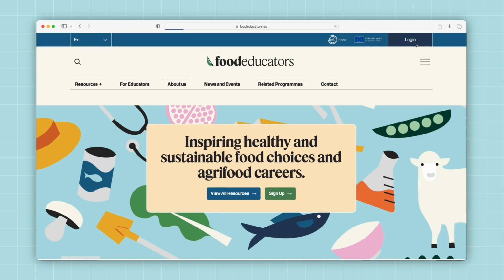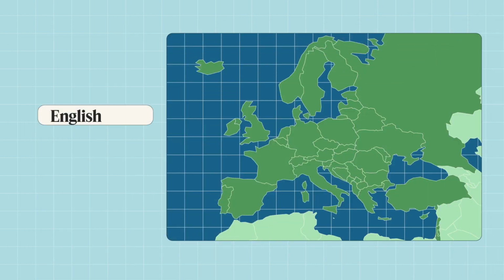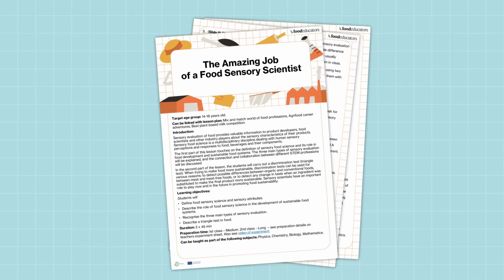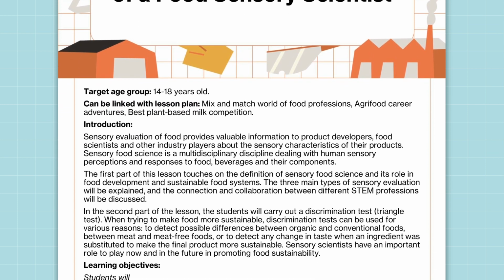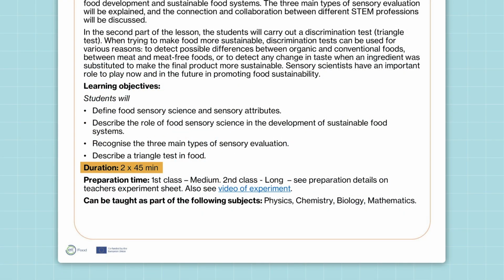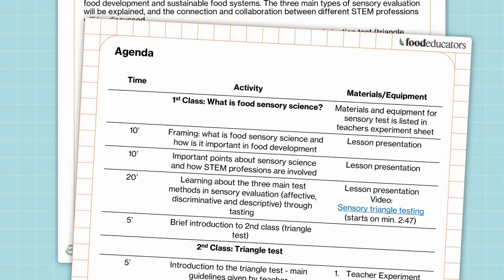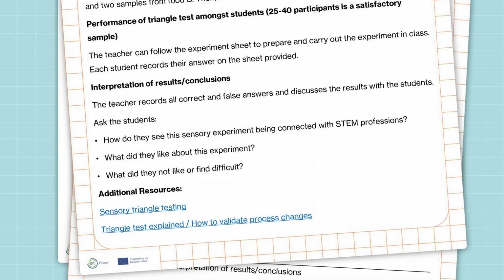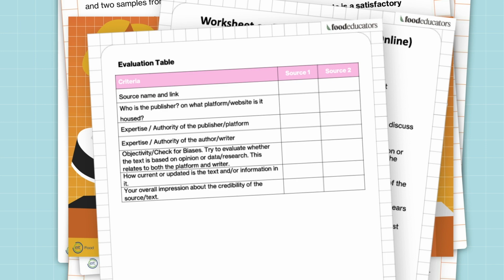FoodEducators: How to use our lesson plans and become a FoodEducators certified teacher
Let us guide you through the FoodEducators website and all the resources that we have prepared for teachers and educators!

In this video, we are covering access to the lesson plans on the website, their content, and how they can be adapted for different classrooms. You can also find detailed instructions on how to create a personal account with access to all lesson plans, information on downloading them in various languages, and instructions on using supporting materials.

Please remember that lesson plans are easy to adapt to your students' age and knowledge. Individual lesson plans can also be integrated into complex long-term educational interventions!

Want to become a certified Food Educators teacher? Complete these 3 short steps: 1. Watch our introductory videos, 2. Complete a short  quiz, 3. Teach and evaluate: conduct a lesson, and submit your output in the Lesson Plan Evaluation Form.  We will email you your certificate!